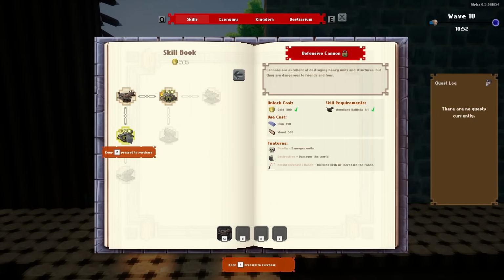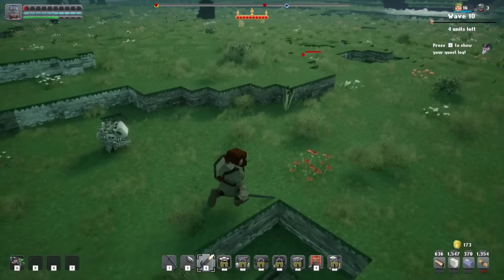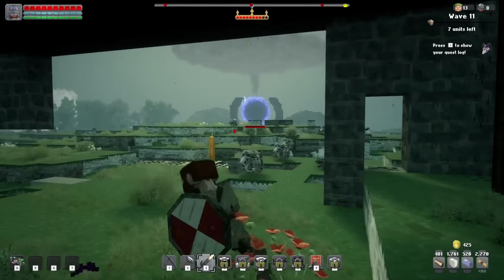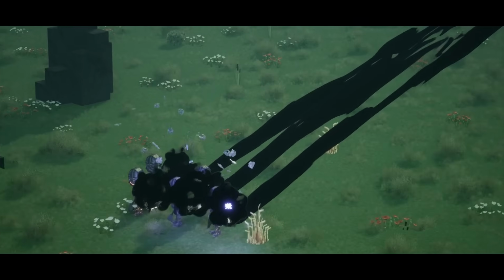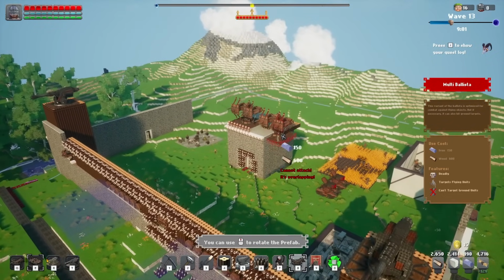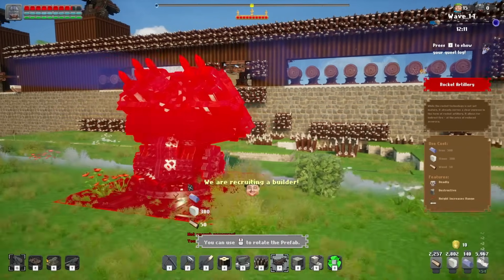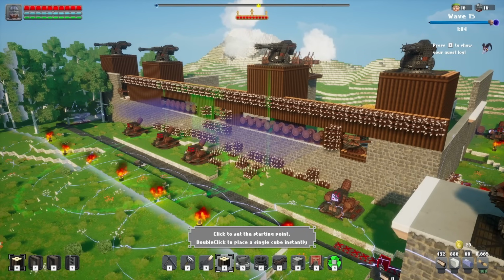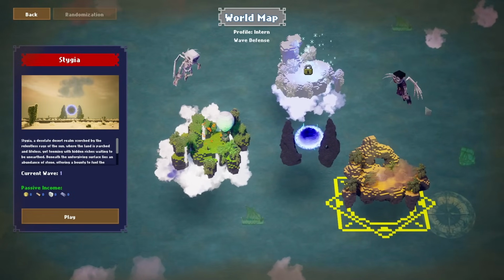Using GIGANTIC Cannons To OBLITERATE Everything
When in doubt, use a bigger boom tube!

Castle Craft:
Will your castle survive the relentless onslaught, or collapse under pressure? Build, manage resources, and outsmart your foes in a world where everything can be destroyed. Use strategy and creativity to turn the chaos into your greatest advantage!